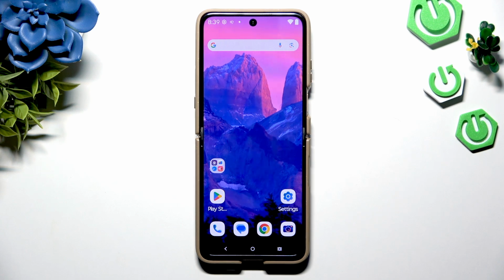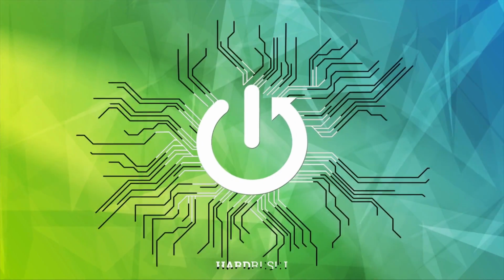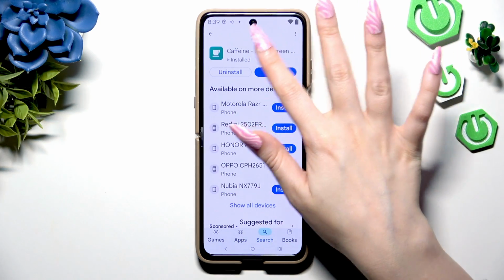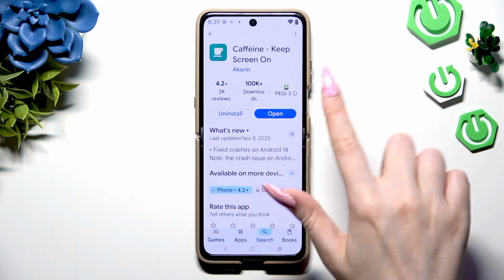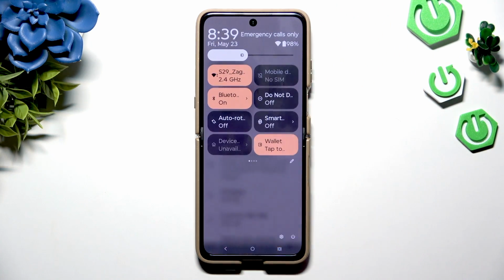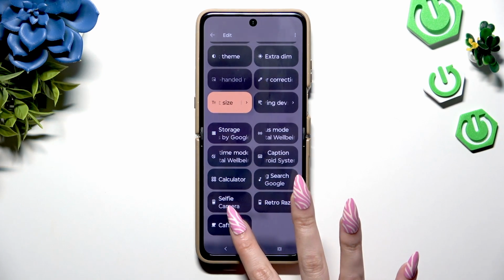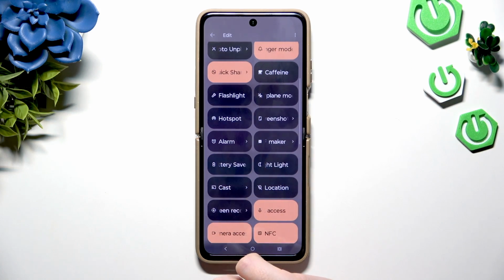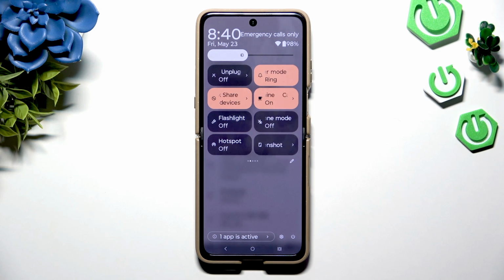MOTOROLA Razr 60 Ultra – How to Keep Screen On (Set Timeout to Never with Caffeine App)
If you want to stop your MOTOROLA Razr 60 Ultra screen from turning off automatically, this video will show you how to change the screen timeout to never using the free Caffeine Keep Screen On app. Learn step-by-step how to download and set up the Caffeine app from the Play Store, add the Caffeine shortcut, and keep your display awake for as long as you need. This method is perfect for users who want to prevent their Motorola Razr 60 Ultra from sleeping during long tasks, reading, or presentations. Follow along to make sure your screen stays on as long as you want, and easily turn the feature off when you’re done.

How to keep the screen on forever on MOTOROLA Razr 60 Ultra?
How to use Caffeine app to set screen timeout to never on MOTOROLA Razr 60 Ultra?
Where to find the option to stop screen from sleeping on MOTOROLA Razr 60 Ultra?

0:00 Introduction
0:09 Downloading Caffeine Keep Screen On app
0:21 Opening and setting up the app
0:39 Adding the Caffeine shortcut
0:57 Enabling infinite screen timeout
1:02 Turning off infinite sleep mode
1:05 Outro